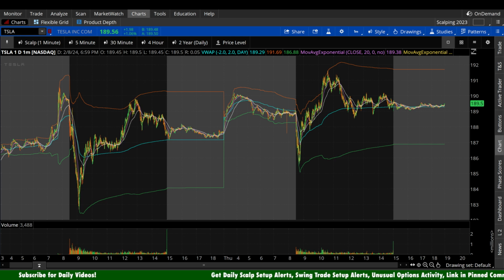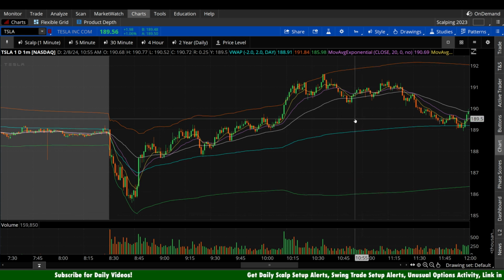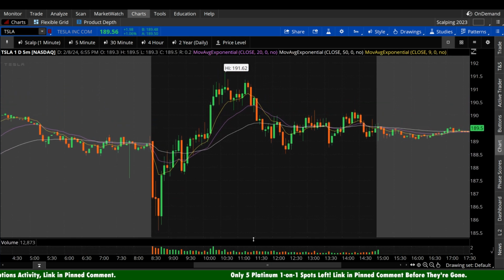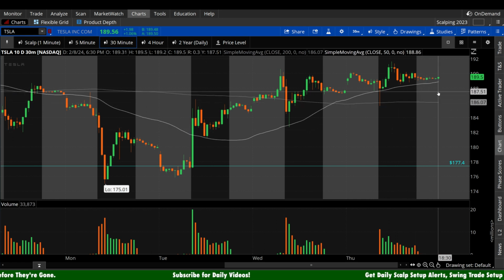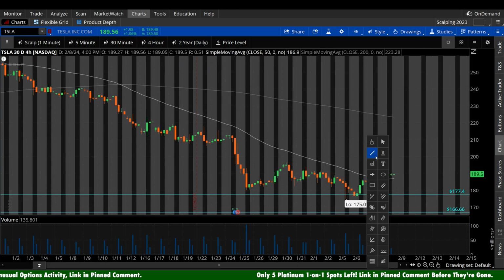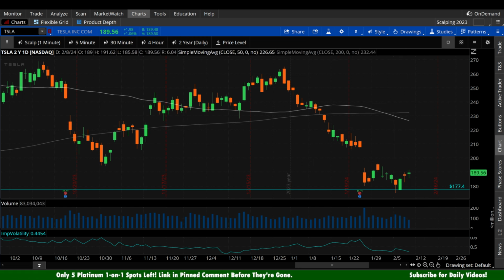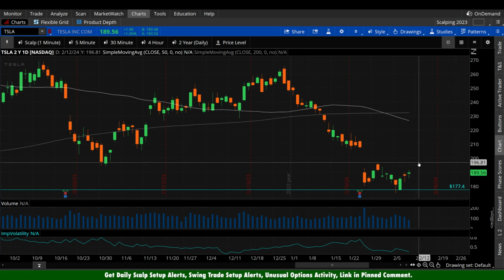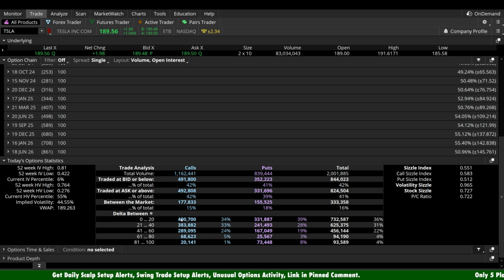TSLA Stock - Tesla Prediction for Friday, Feb. 9th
TSLA stock prediction for tomorrow, Friday, February 9th. Tesla stock technical analysis discussing bullish and bearish scenarios, areas of interest including potential support and resistance levels, and the options data revealing long and short bias, including the volume ratios of calls and puts.